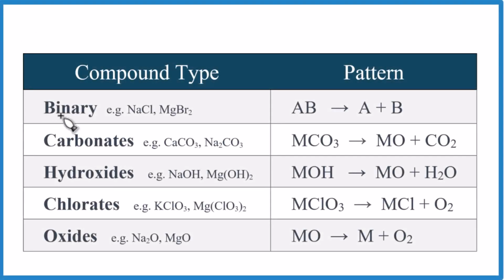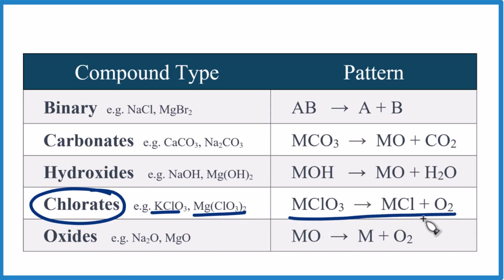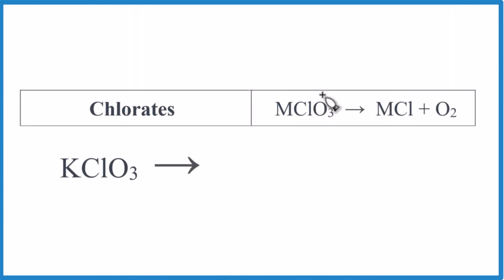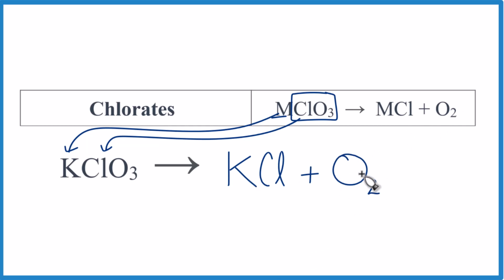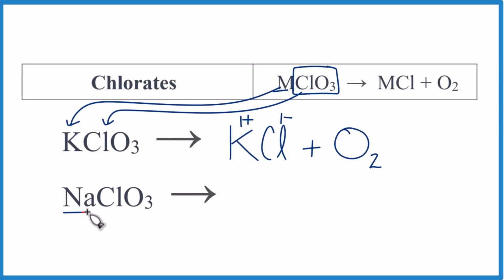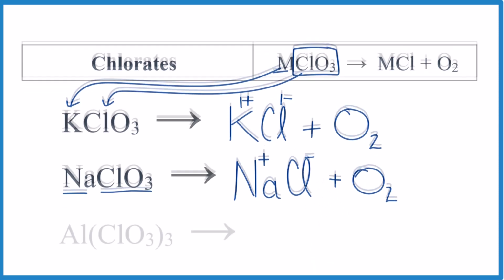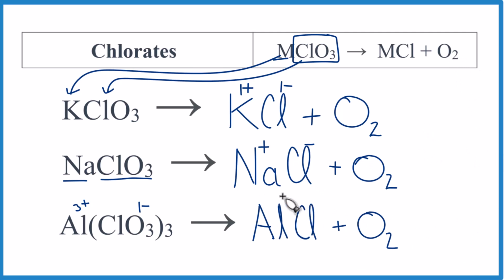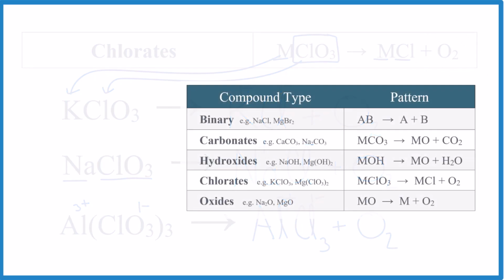Decomposition of Chlorates: Predicting Products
This video focuses on the decomposition of chlorates (e.g. NaClO3, Ca(ClO3)2, etc.), a key topic for understanding decomposition reactions in chemistry. We start by showing how to identify a decomposition reaction, followed by a detailed look at the pattern of chlorate decomposition into oxygen and a metal chloride.

Decomposition reactions are a critical part of chemistry due to their varied types and products. Chlorates are one category within these reactions, and knowing how they decompose is essential for predicting chemical reaction products accurately.

This video is part of our course on "Predicting the Products of Chemical Reactions," available on my YouTube channel under the "Courses" tab. Given the complexity of decomposition reactions, it's important to familiarize yourself with each category for a comprehensive understanding.